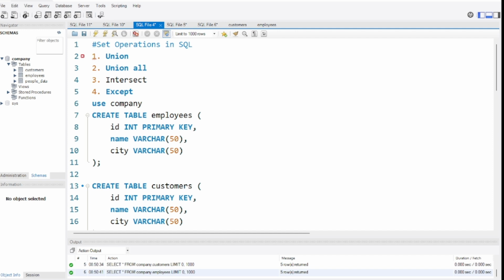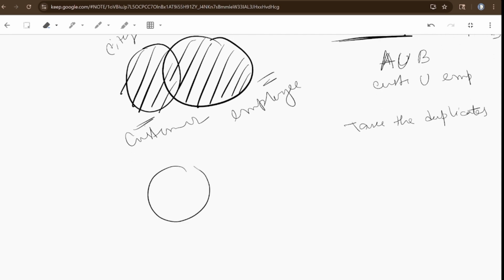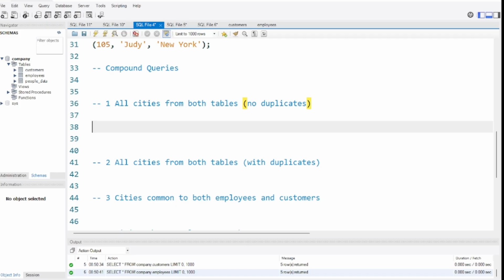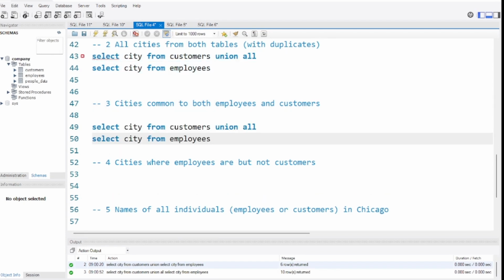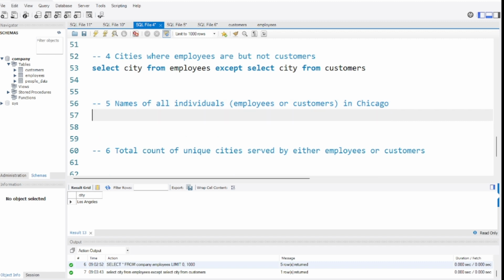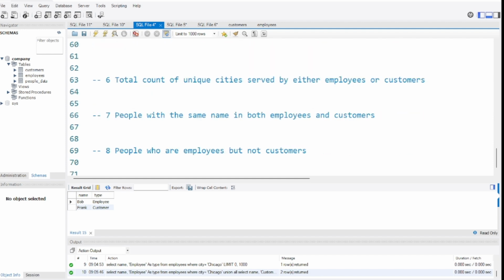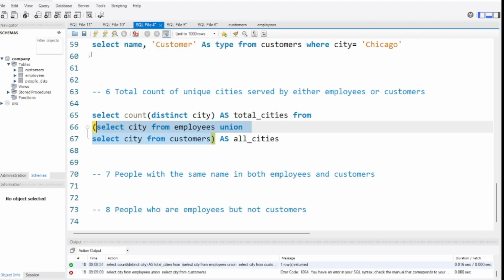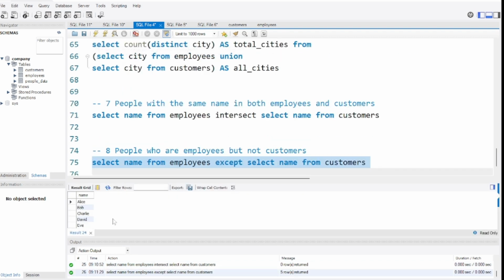Set Operations in SQL (Union, Intersect, Except)